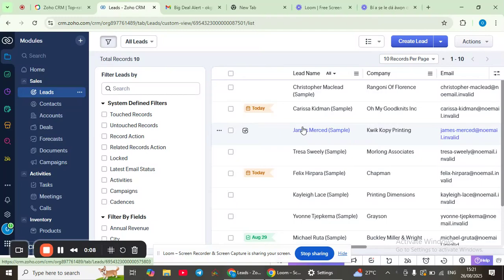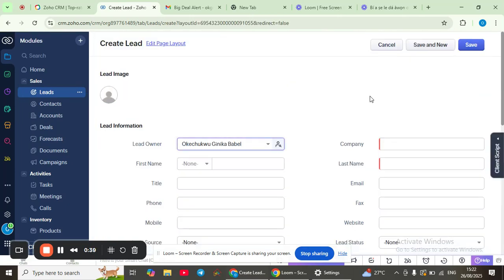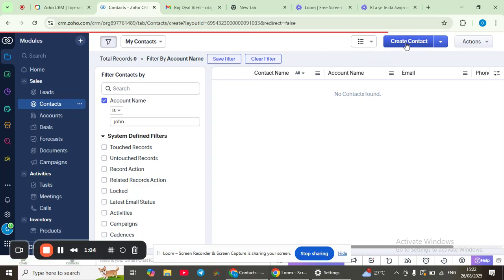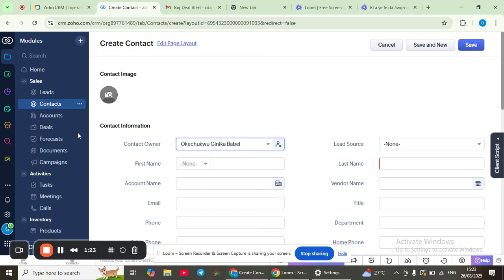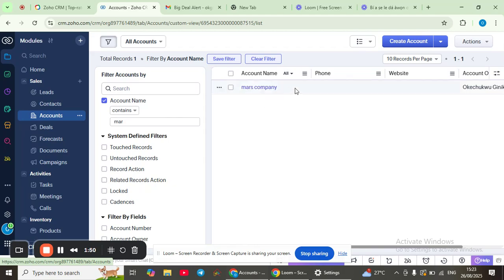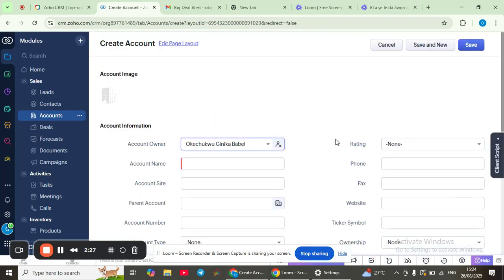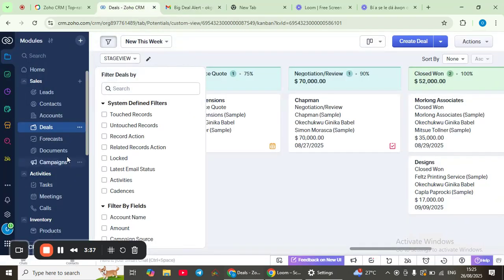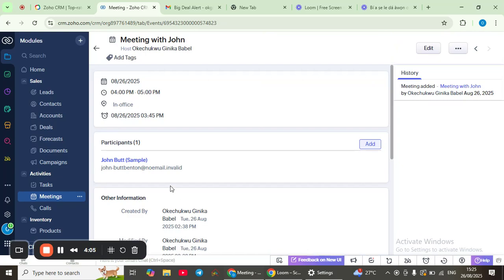ZOHO CRM TUTORIAL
Just wrapped up a deep dive into ZOHO CRM and wow, it’s like stepping into a sales & productivity playground

I explored the essentials:
1 Sales: leads, contacts, accounts, and deals (because who doesn’t love closing deals faster?)
2 Activities: tasks, meetings, and calls (aka where 80% of sales magic actually happens).

Businesses using CRM tools like ZOHO have seen up to 41% increase in revenue per salesperson and 34% better customer retention.
CRM isn’t just software; it’s your sales team’s superpower cape.

And honestly? The features felt less like “just another tool” and more like a business growth system.

If you’re still managing leads on spreadsheets… this is your sign to level up.

Would you like me to break down each feature in detail in a follow-up video? Drop a “YES” below 👇